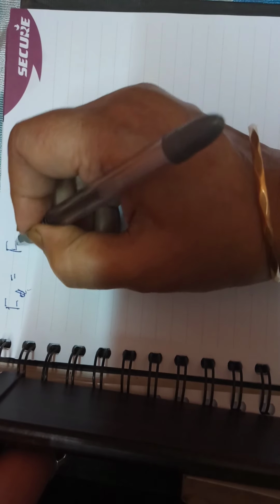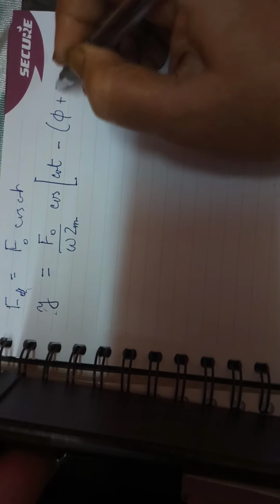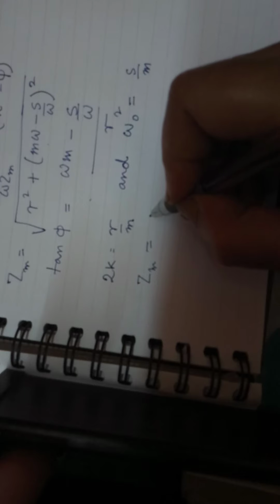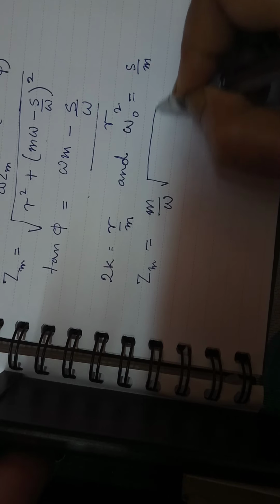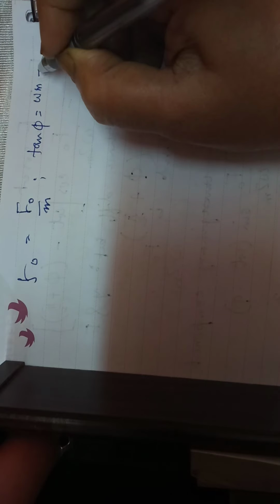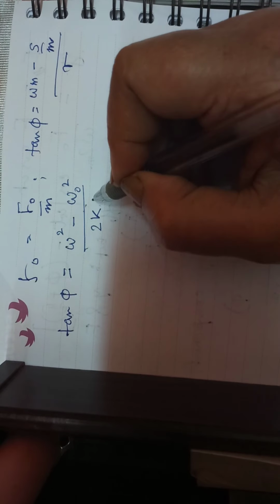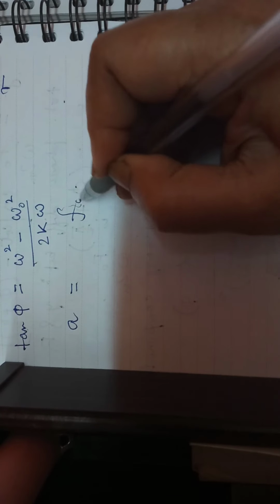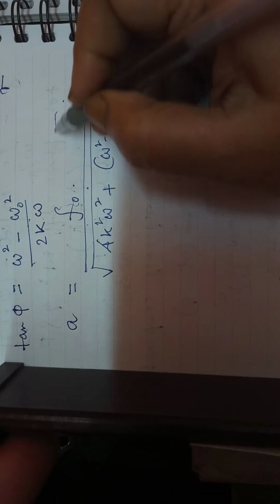6.5.20, forced vibration, video#2